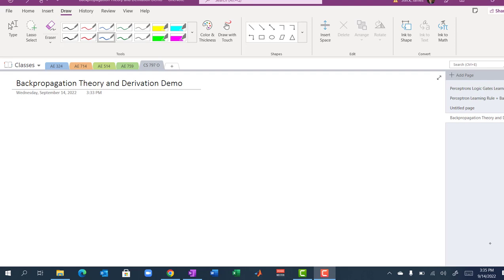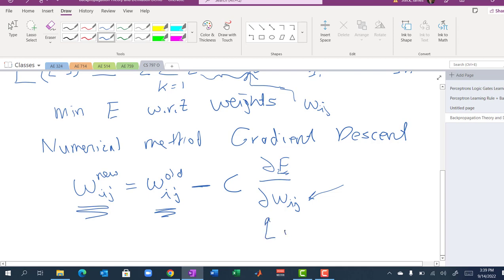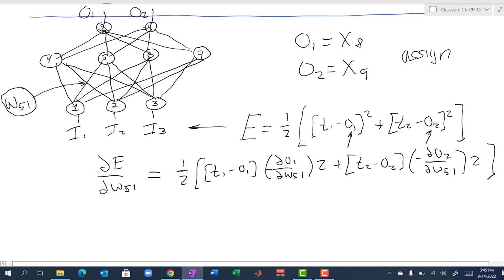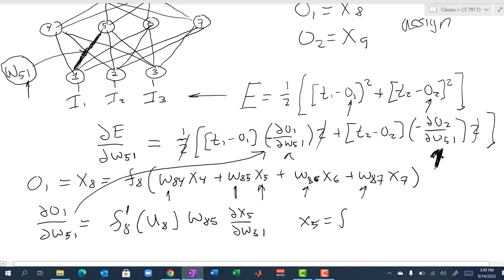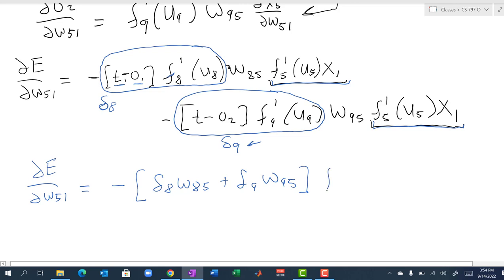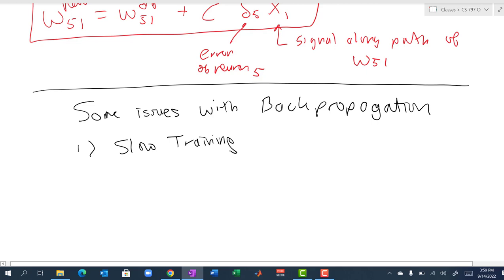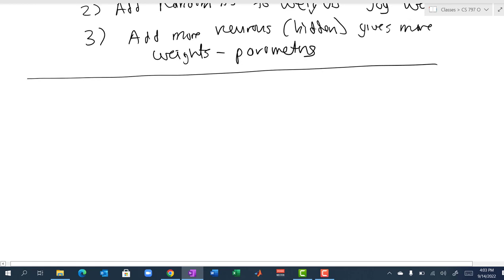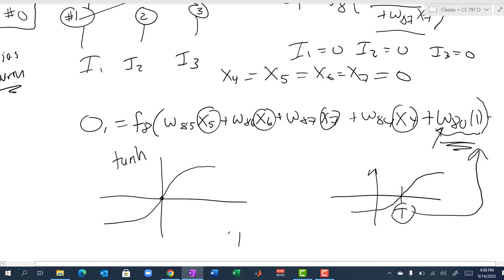Lecture 3 Backpropagation Theory and Demo Derivation Plus Bias Neurons